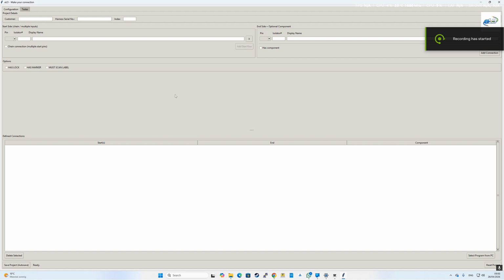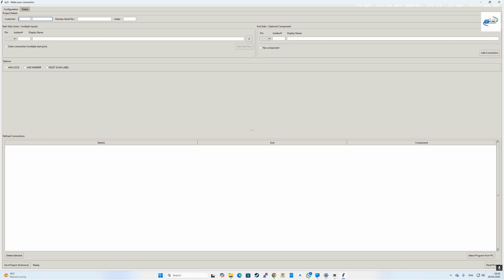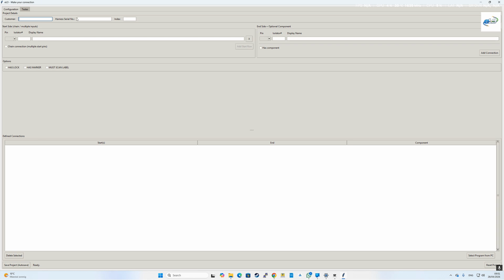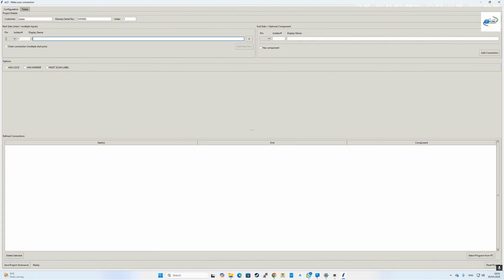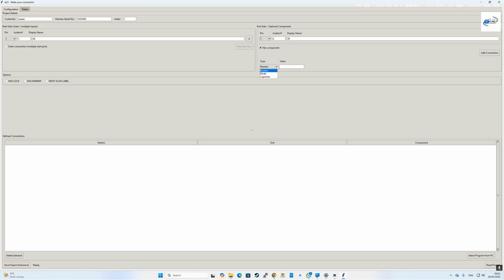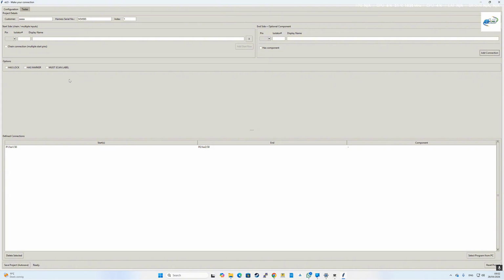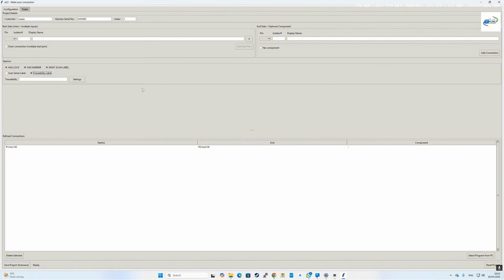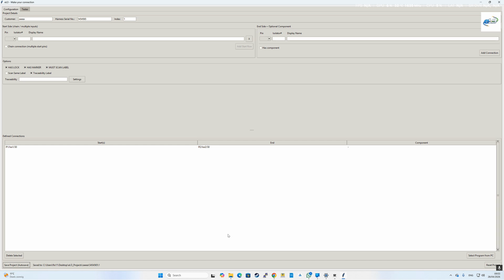eloTester config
The eLO Pro Tester is a cable harness testing system designed to verify electrical connections between wires
and components in a harness assembly.
The system consists of two main parts:
PC Configuration Application – used to create and manage test programs
eLO Pro Tester Hardware – used to perform the electrical testing of cable harnesses
The PC application allows users to define the connections that must be verified, including:
start pins and end pins
isolator numbers
connection names
optional components such as resistors, diodes, or capacitors
Once the test configuration is completed, the application generates the required test files and uploads them
to the tester device.
The tester then performs automatic verification of the harness according to the defined configuration.
Optional features supported by the system include:
harness locking mechanism
marker detection
label scanning
production traceability integration
These features allow the tester to be integrated into a controlled production environment where product
identification and traceability are required.